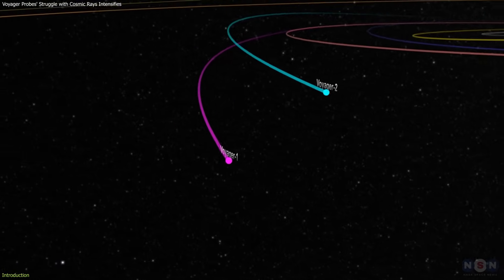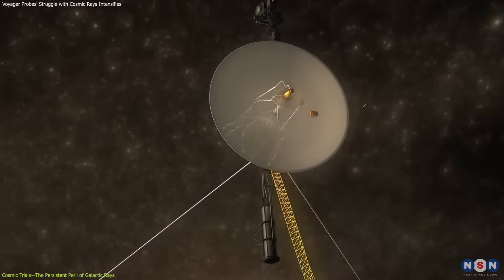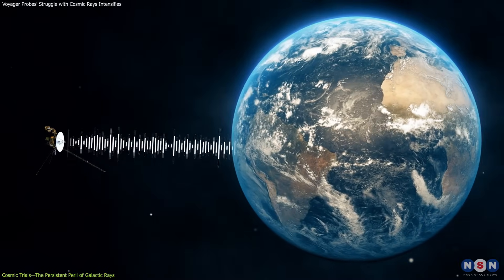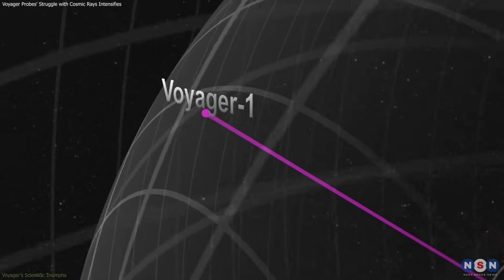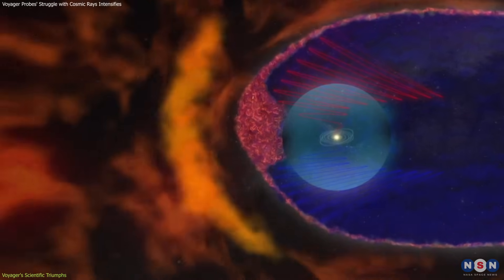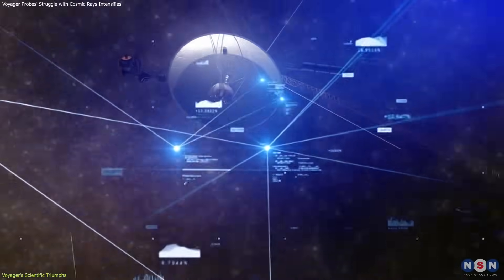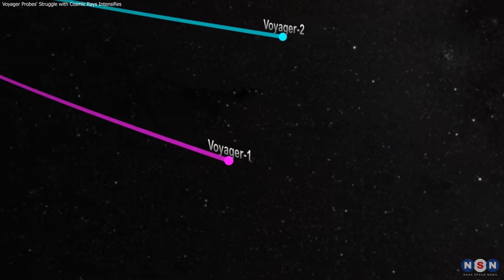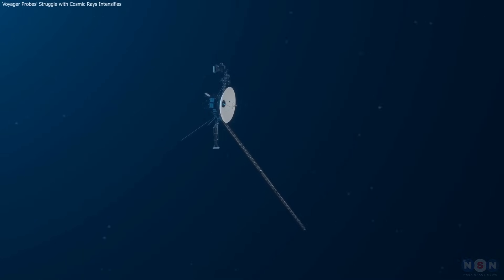Urgent Update: Voyager Probes' Struggle with Cosmic Rays Intensifies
Join us as we explore the groundbreaking journey of NASA’s Voyager 1 and Voyager 2 in the vast, unknown realms of interstellar space. Discover how they're surviving intense cosmic rays and what their incredible journey tells us about our universe. Don't miss out on the latest findings from these legendary space explorers!

Chapters:
00:00 Introduction
00:39 Cosmic Trials—The Persistent Peril of Galactic Rays
03:19 Engineering Ingenuity—Keeping Voyager Going
04:48 Voyager's Scientific Triumphs
06:43 Outro
07:16 Enjoy